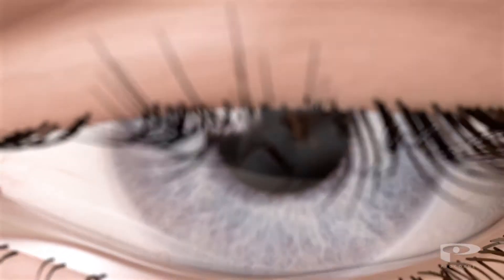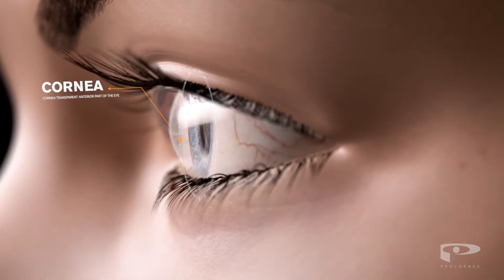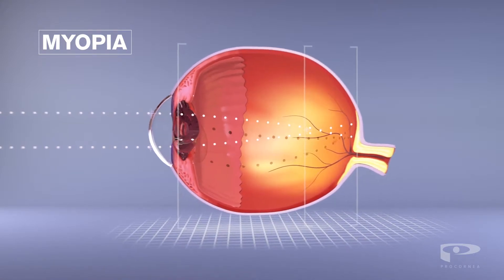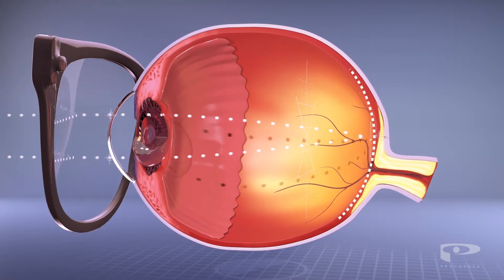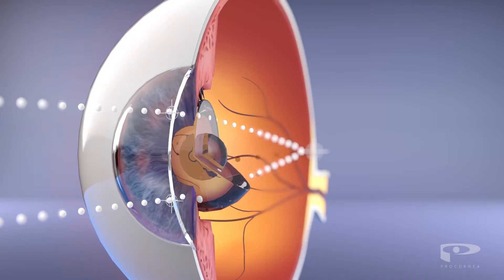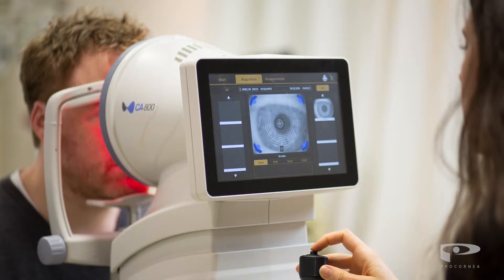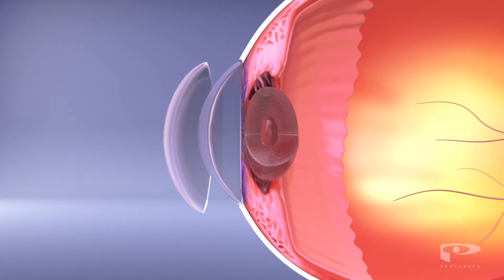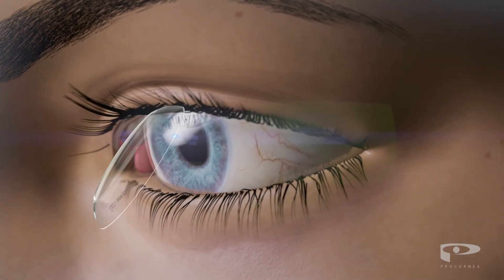What is Ortho-k? (english)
This movie takes us on a journey to the world of sight. Learn everything about near-sightedness, Ortho-k and how DreamLite night lenses can correct your near-sightedness overnight.